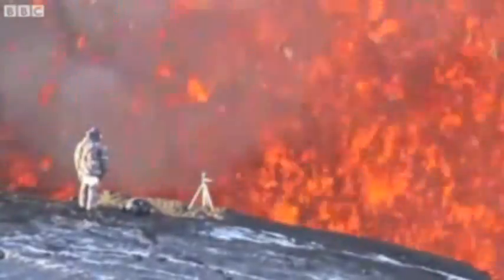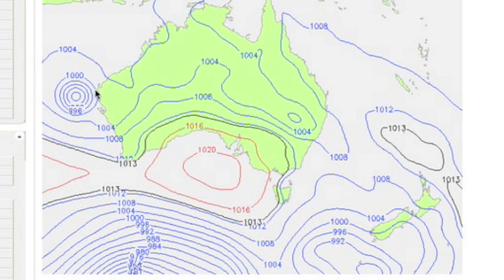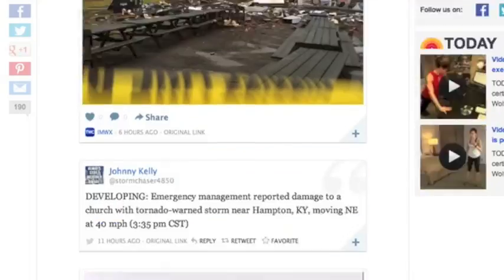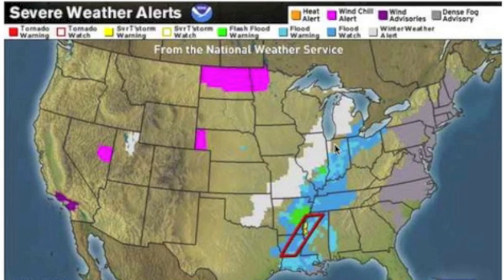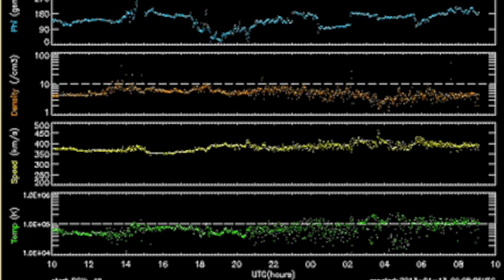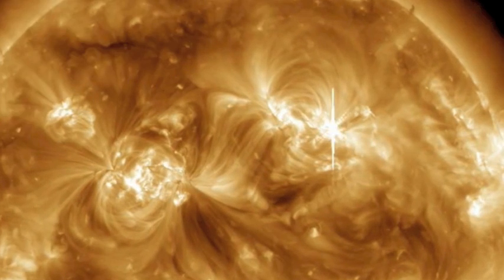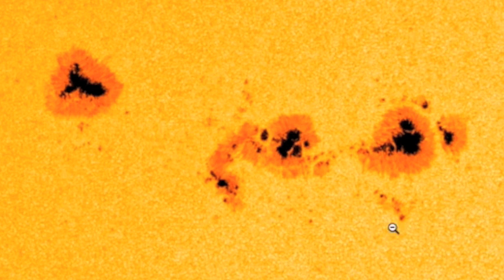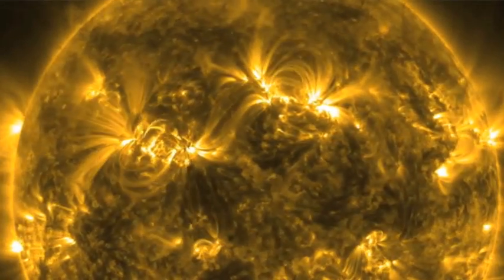3MIN News January 13, 2013: M Flare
What they don't tell you --Climate Change is more than just warming, and more than just human CO2... a lot more.